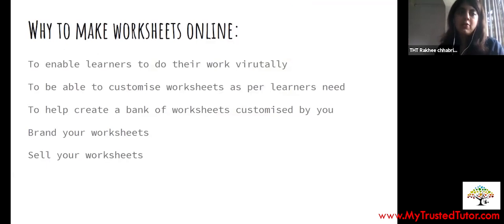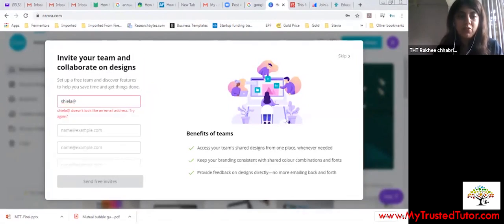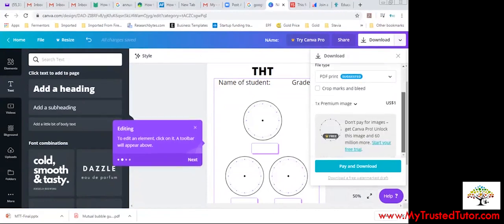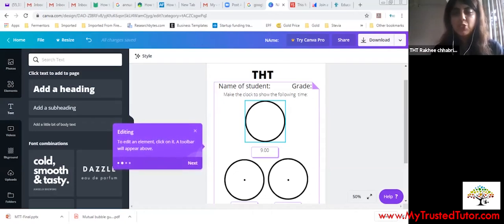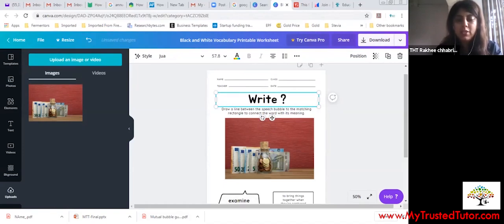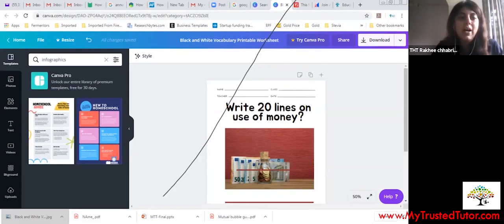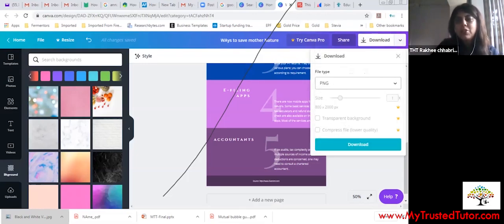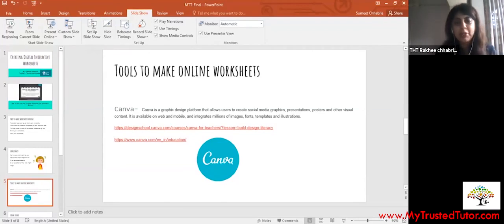Learn how To Create Worksheets And Sell Online by Rakhee Chhabria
This video lecture is based on a webinar conducted under the platform of My Trusted Tutor on "How to create custom worksheets using Canva and sell online" hosted by Rakhee Chhabria, Founder of teachershelpteachers.in.
The video lecture will help you teach and provide a superficial overview regarding the online tool, Canva.
Watch this full video if you are unsure regarding the following queries:
1. How to create custom worksheets online?
2. How to sell those online?
3. How to enhance the quality and decorum of picture-frames and backgrounds [wallpapers], or customize themes with ease?
4. How to do an optimum use of Canva?

MAKE & SELL EDUCATIONAL WORKSHEETS